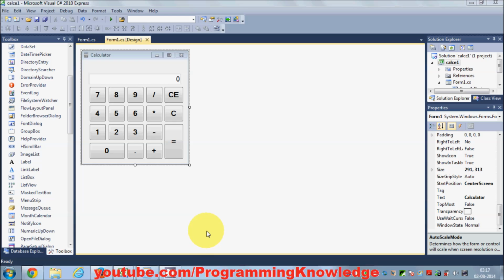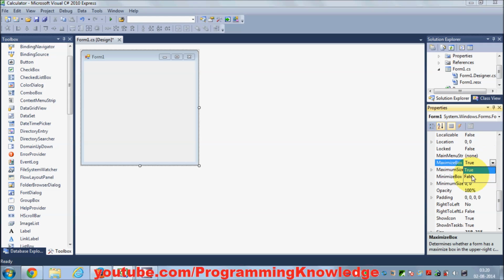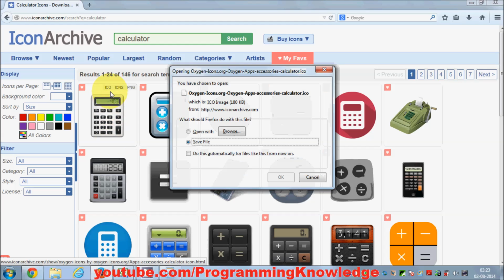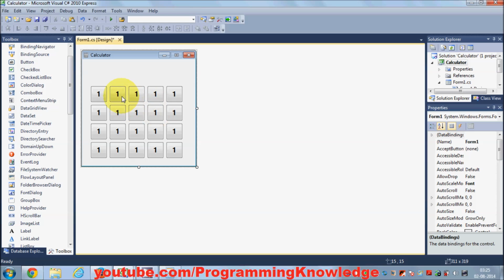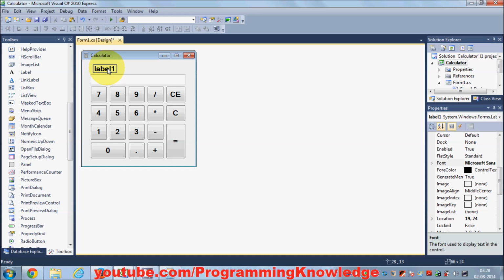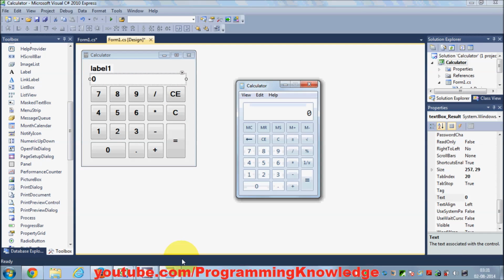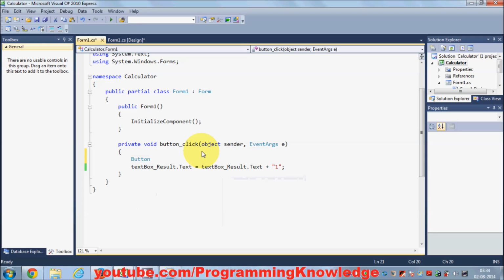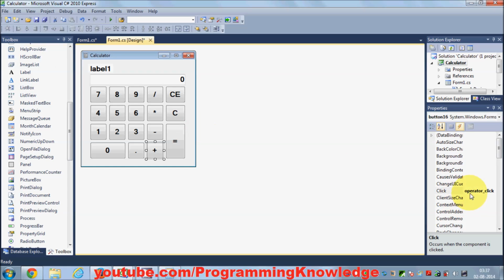How to Make a Calculator in C# Windows Form Application Part-1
Windows 8 Simple Calculator sample in C# for Visual Studio
Visual Studio WinForm Windows Calculator Tutorial
Sample Calculator with windows form application in c#
Creating a Calculator Visual Studio C#
Calculator in C# (Windows Application)
how to create calculater in window application with c#
A Calculator using C#
Simple Calculator in C#
Creating A Calculator Using Windows Form Application
Make simple calculator in c# windows form application
calculator code in c# windows form application
calculator program in c# using windows forms
window form application in c#